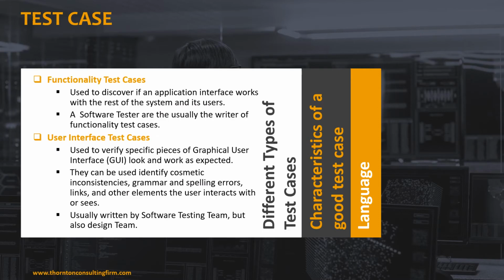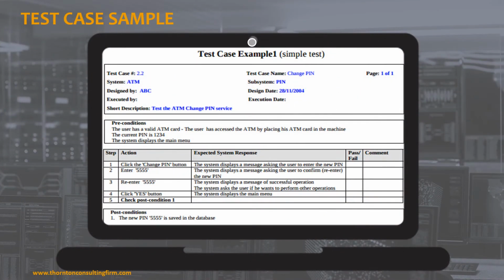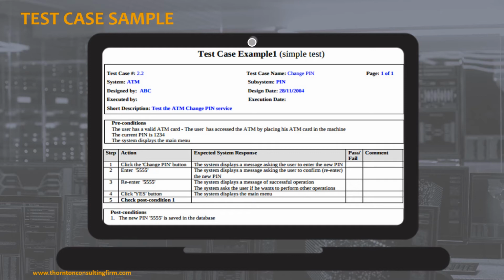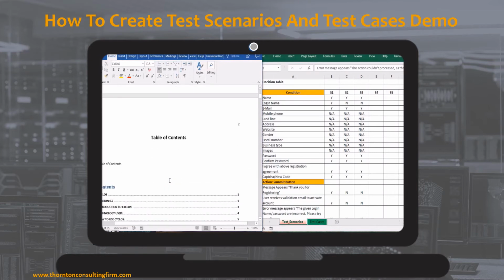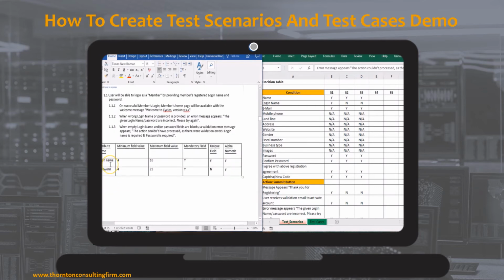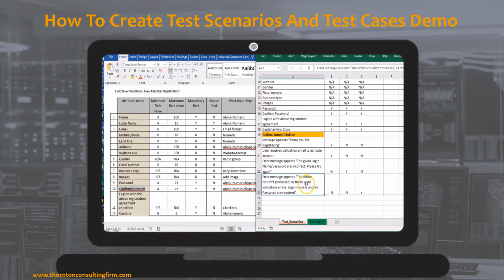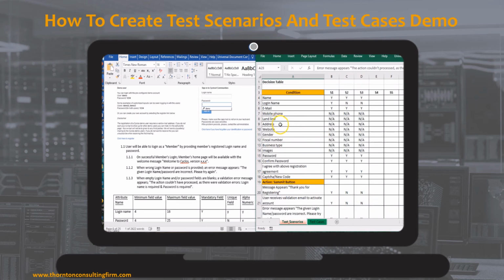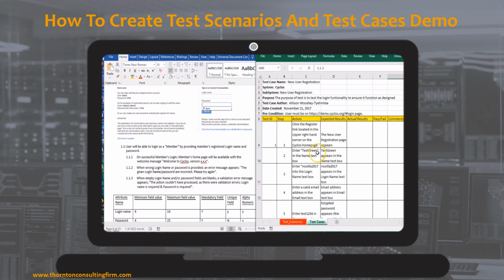Test Execution and Defect Management MODULE 2